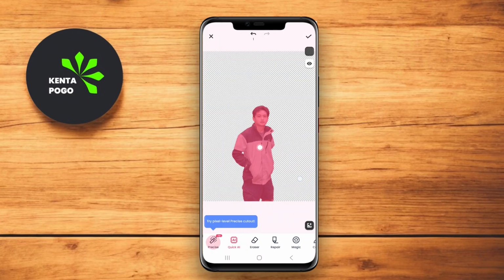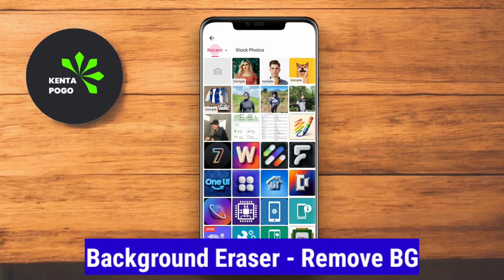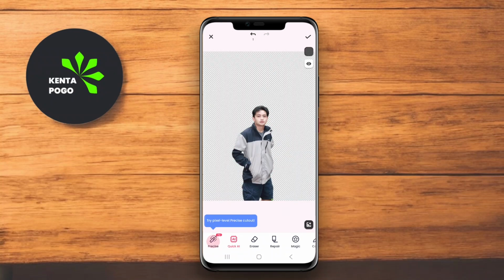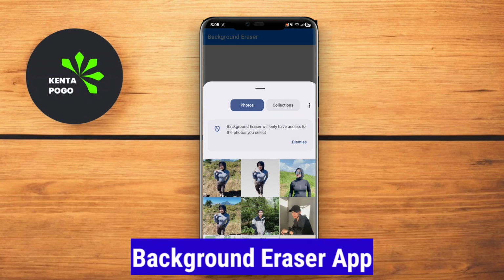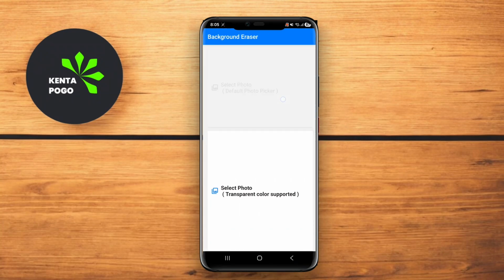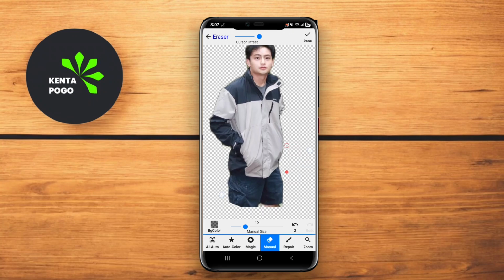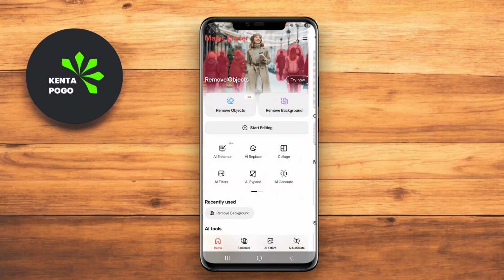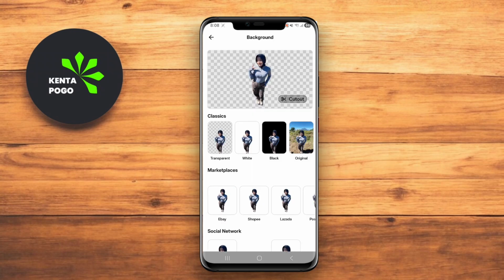3 Best Free Background Eraser Apps for Android 2026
This video showcases the 3 best Background Eraser apps for Android that make it simple to remove or replace photo backgrounds with precision. Whether you want to create transparent images, edit product photos, or design creative visuals, these apps provide powerful tools, AI-based features, and user-friendly interfaces to help you achieve professional-quality results in 2026.